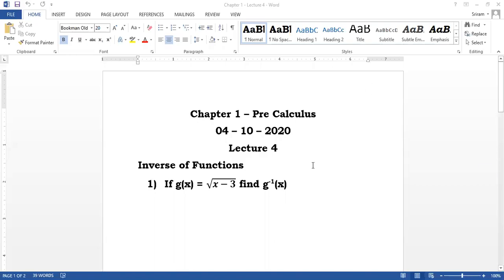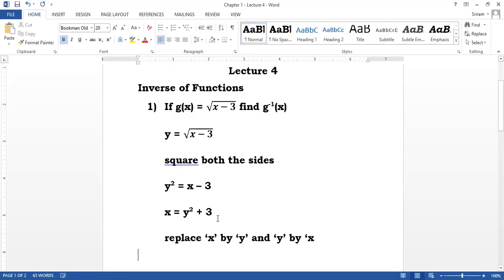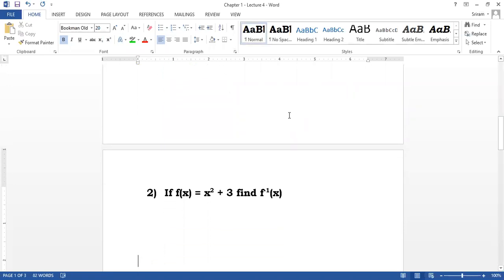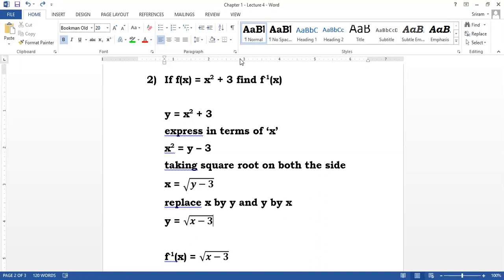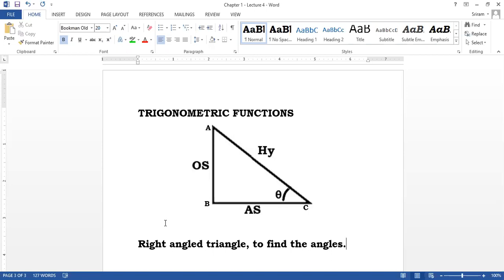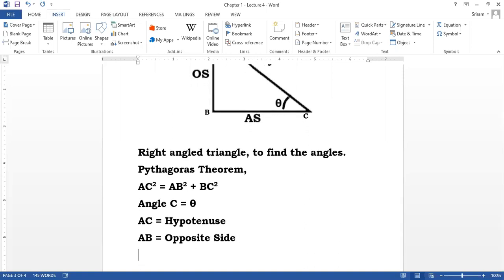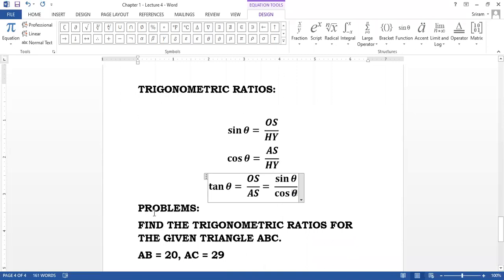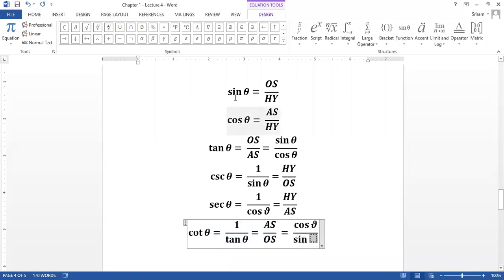04 10 2020 -1